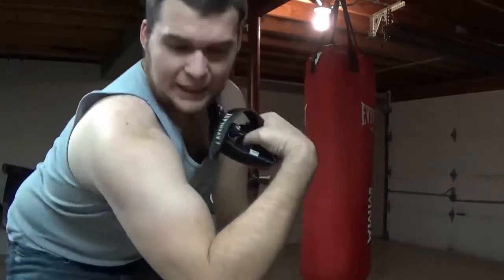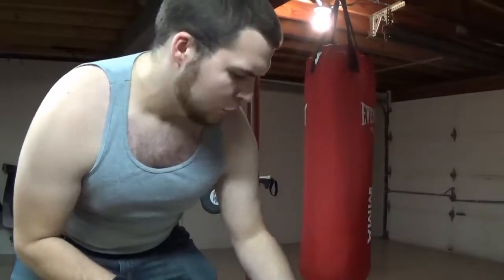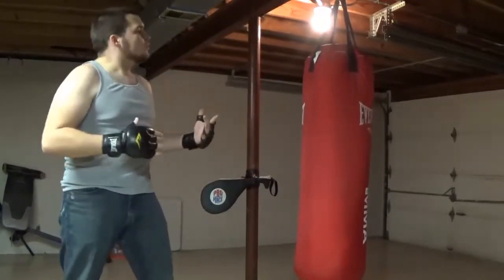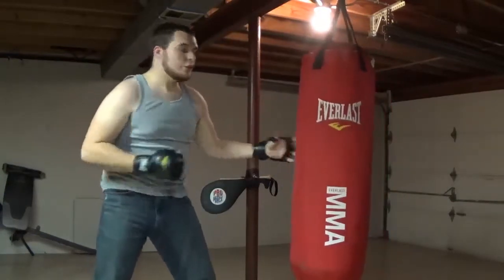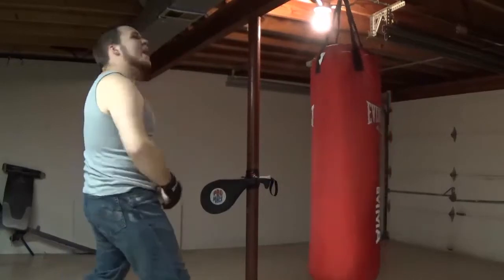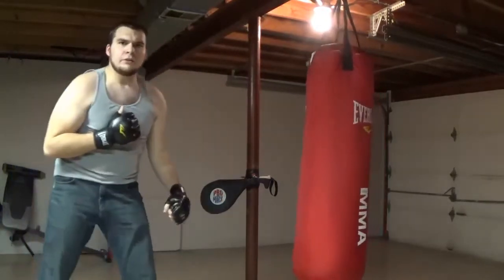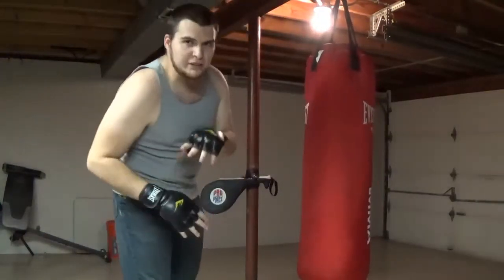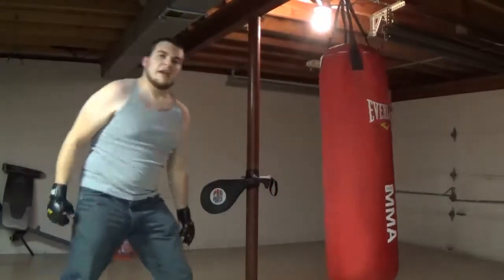Self Defense Class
This video is to help those who have problems with attackers.